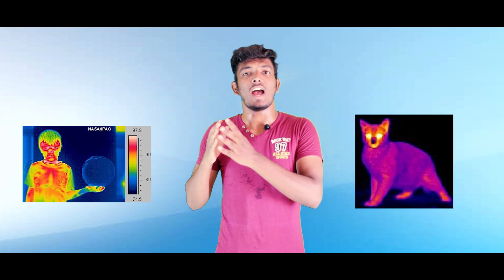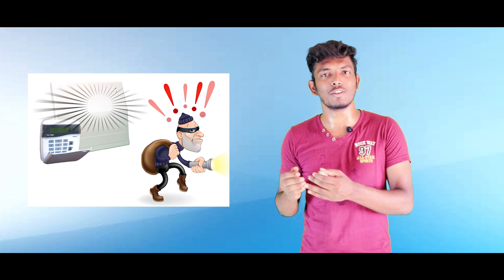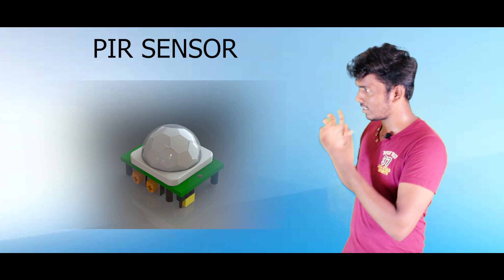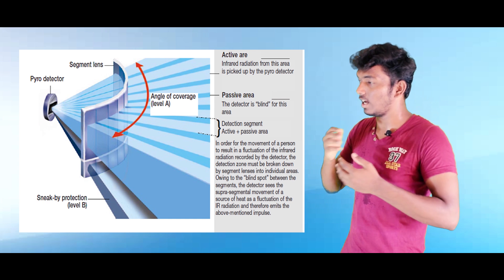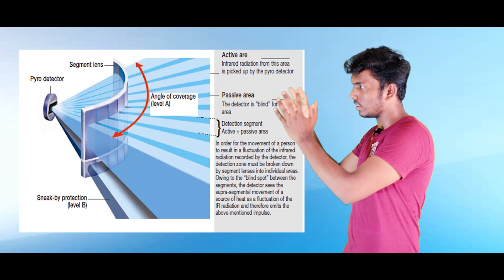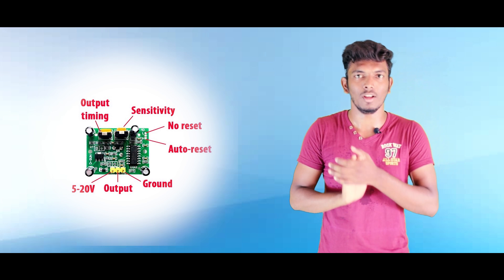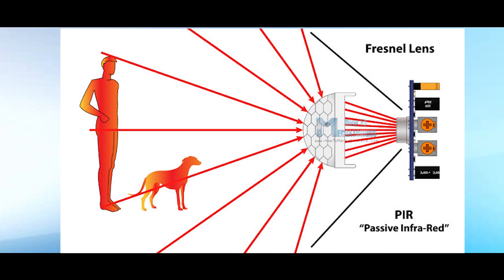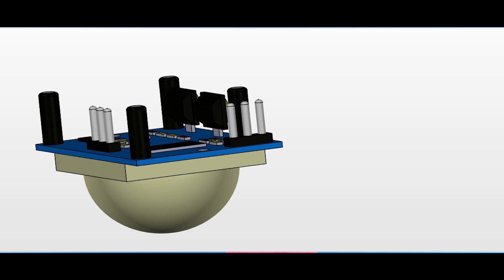PIR sensor working Explained in Tamil | Students Corner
This video explains about what is PIR sensor and how it is working in tamil.
PIR sensor is a sensor that senses heat signatures and that sensor also called as motion sensor. mostly this sensor is used in burgler alarms and mostly security devices.
heat signatures are basically in Infrared (IR) radiation.
and looking forward to your comments
நம்முடைய சேனலுடைய tubebuddy licenseஐ pro levelukku upgrade செய்தால் நான் அதிகமான வீடியோ upload செய்ய உதவியாக இருக்கும். குறைந்தது 250 நபர்கள் tubebuddy install செய்து உதவுமாறு கேட்டுக்கொள்கிறேன்.. கீழே உள்ள லிங்கை கிளிக் செய்து install செய்யவும்